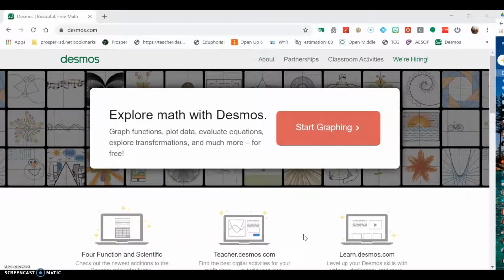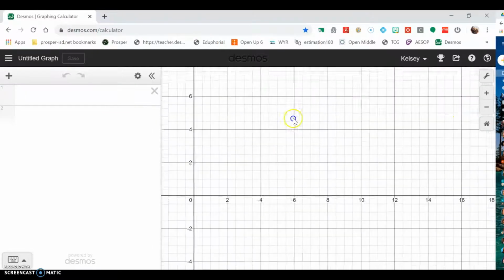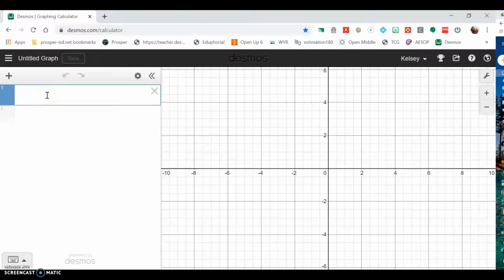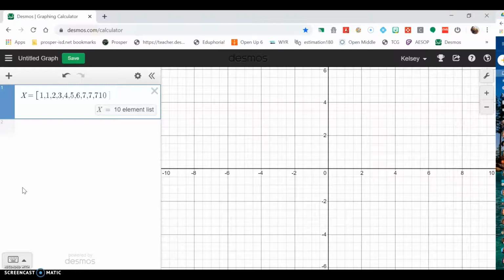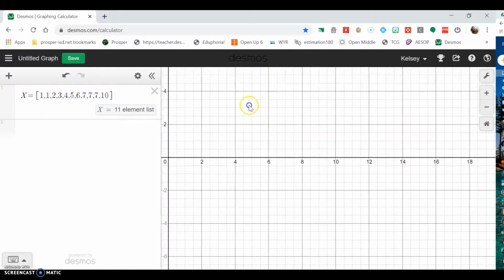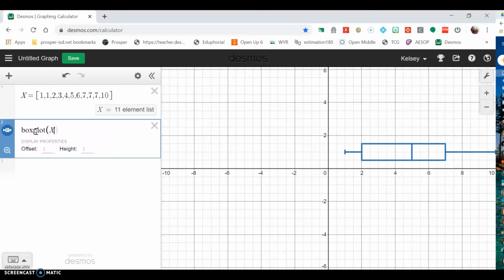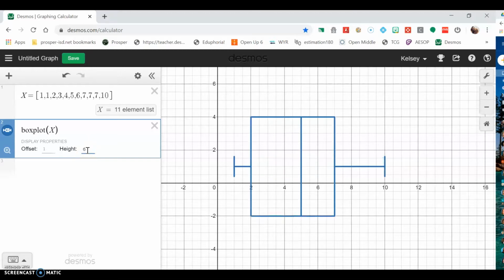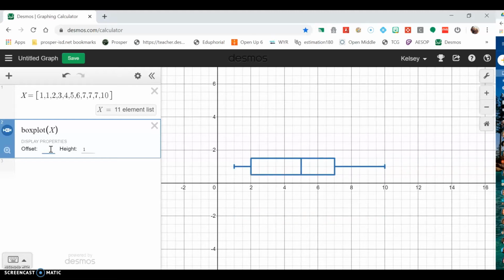Boxplots on Desmos